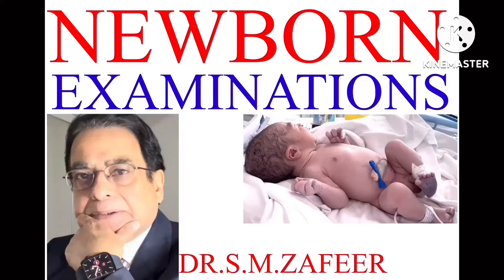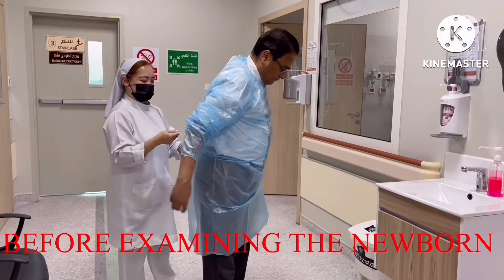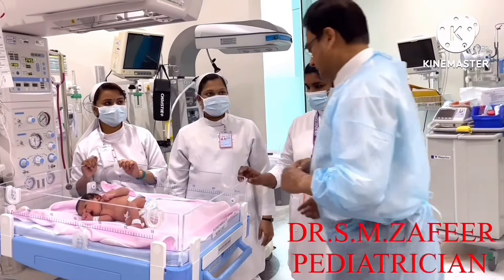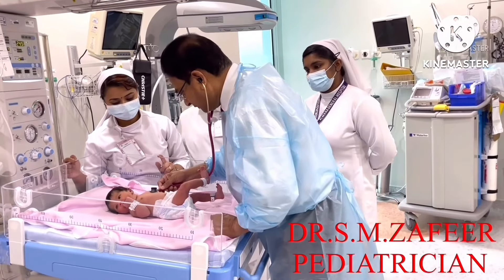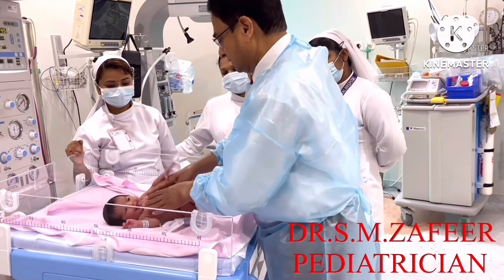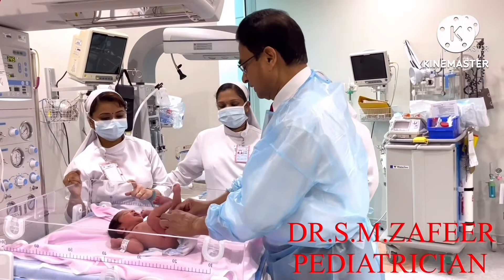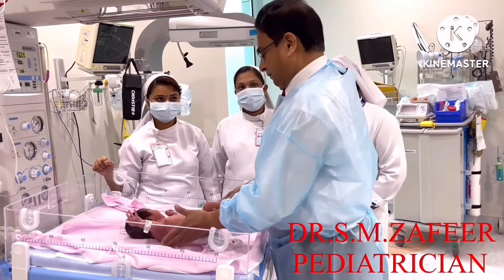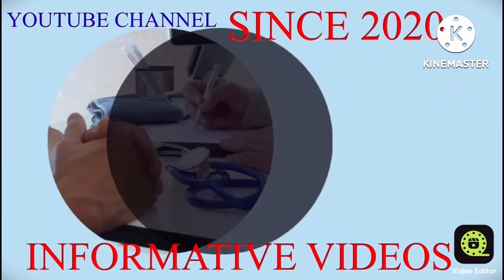NEWBORN EXAMINATIONS:DR.S.M.ZAFEER@YouTube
Newborn examinations are essential for ensuring the immediate and long term health of the baby,offering both preventive care and early intervention where necessary.
In this informative vlog I have shown how to examine a newborn.I am thankful to Almana General Hospital Jubail.
Six years I served there as a Pediatrician and Neonatologist.
DR.S.M.ZAFEER
PEDIATRICIAN
Toronto 🇨🇦
October 1 2024